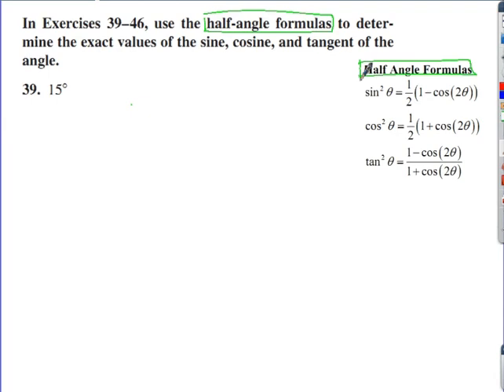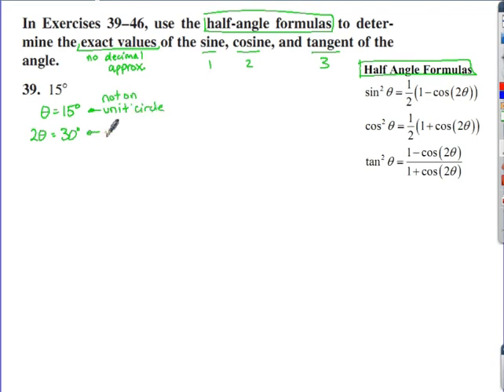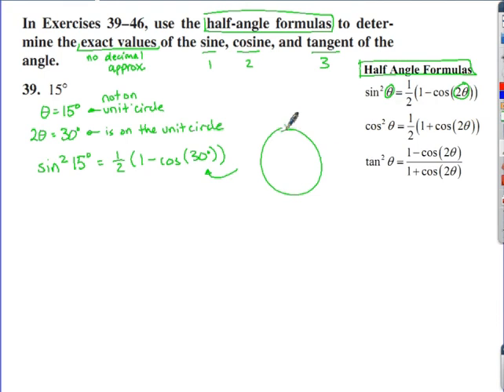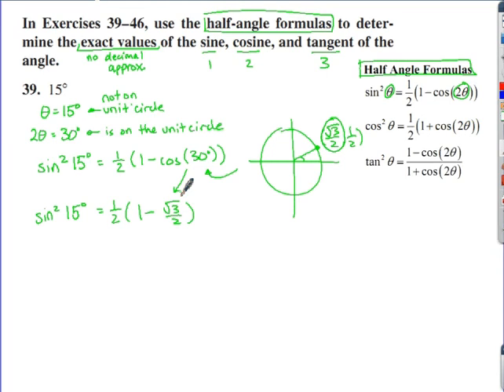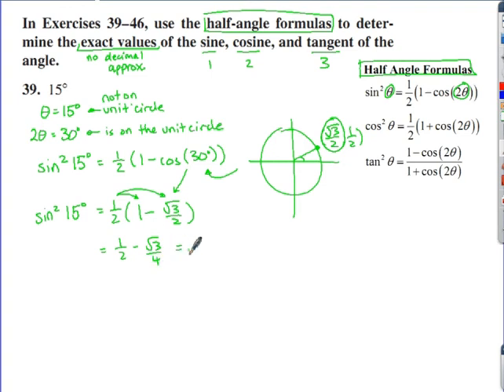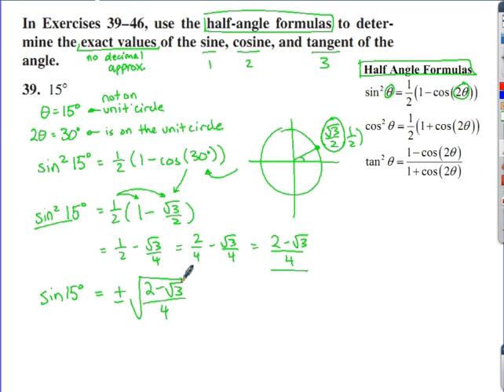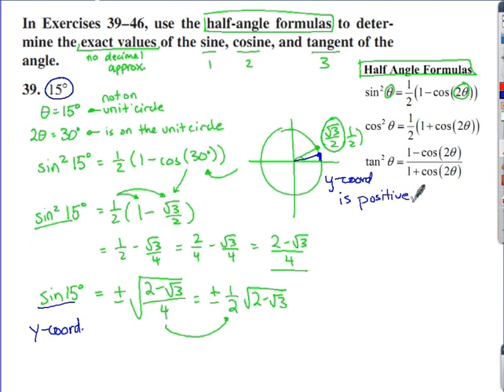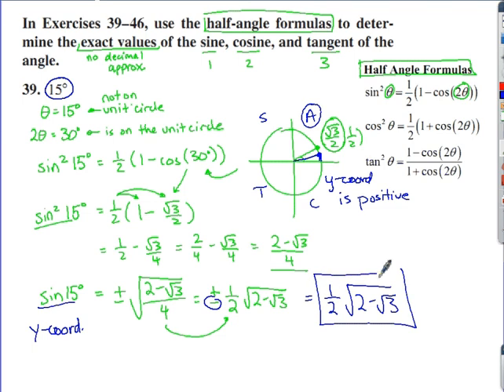Lesson 5.5 problem 39